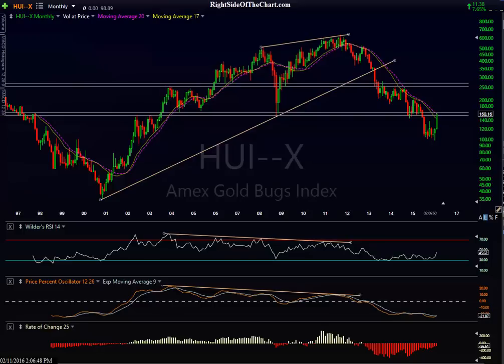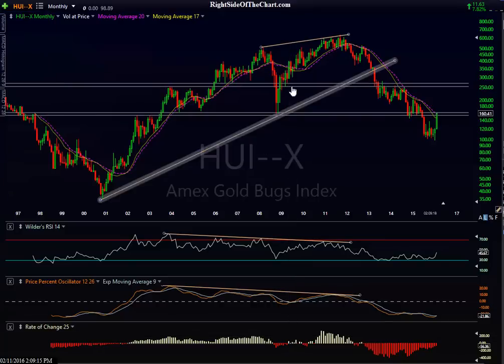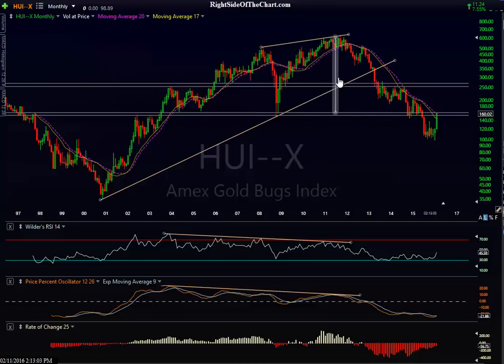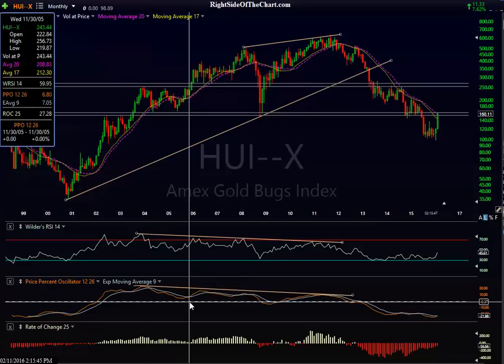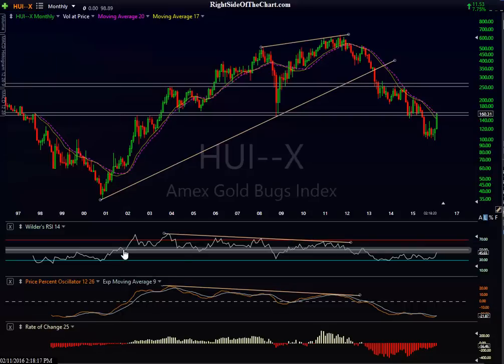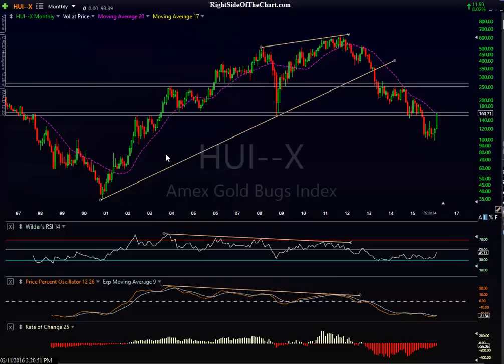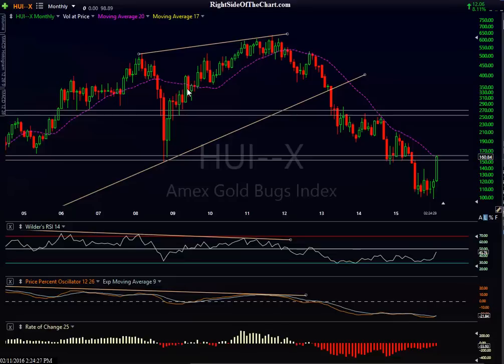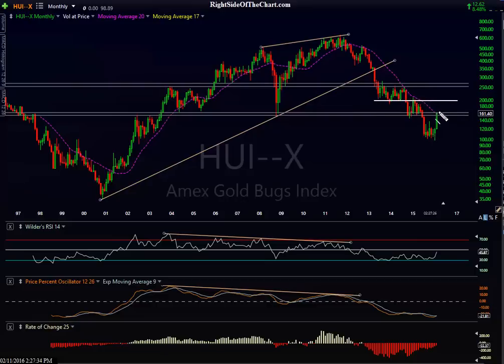$HUI Gold Mining Sector Analysis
A look at several metrics to define the major bull & bear markets in the gold mining sector.